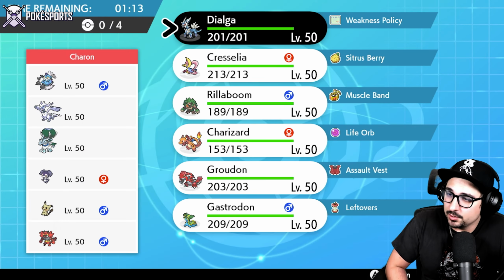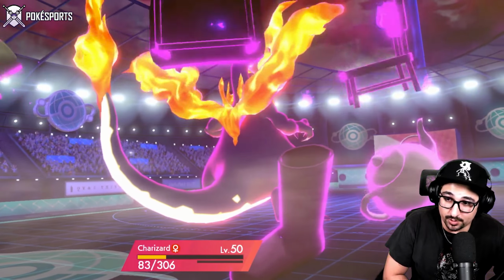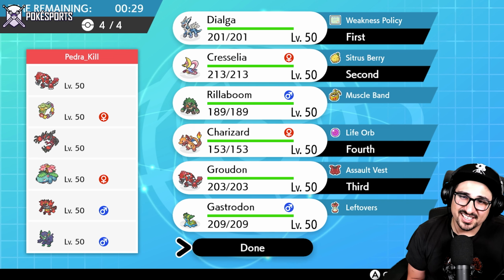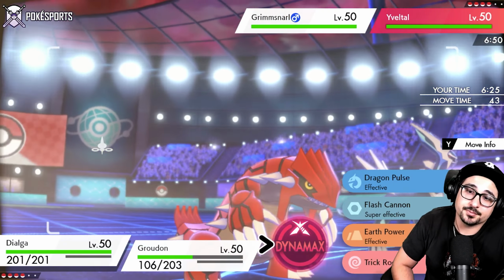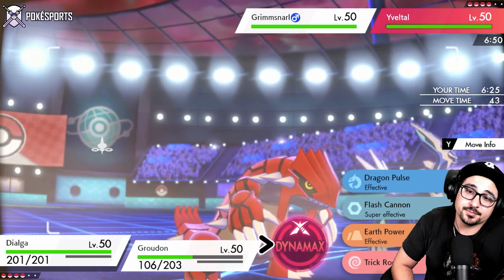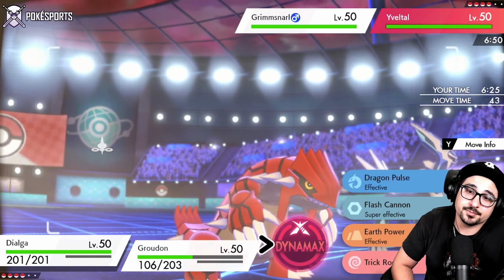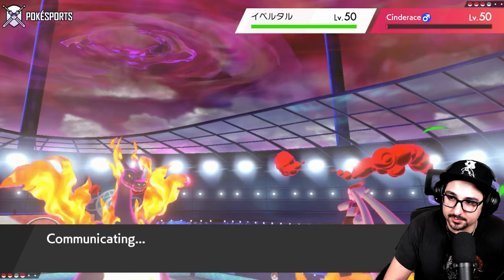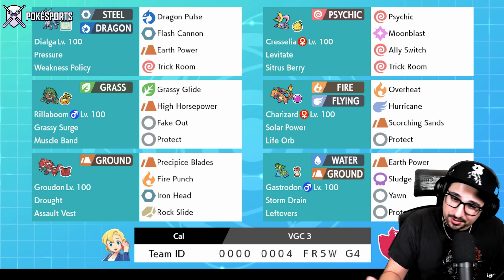SERIES 12 CRESSELIA TEAM | VGC 2022 | Pokémon Sword & Shield - Pokésports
75 Likes for CRESSELIA!

Pokemon Scarlet
Pokemon Violet

Special thanks to Cal for the team!

MORE POKÉSPORTS!

Dialga @ Weakness Policy
Ability: Pressure
Level: 50
EVs: 252 HP / 4 Def / 252 SpA
Modest Nature
IVs: 0 Atk
- Dragon Pulse
- Flash Cannon
- Earth Power
- Trick Room

Cresselia (F) @ Sitrus Berry
Ability: Levitate
Level: 50
EVs: 228 HP / 124 Def / 156 SpD
Calm Nature
IVs: 0 Atk
- Psychic
- Moonblast
- Ally Switch
- Trick Room

Rillaboom-Gmax @ Muscle Band
Ability: Grassy Surge
Level: 50
EVs: 244 HP / 196 Atk / 4 Def / 60 SpD / 4 Spe
Adamant Nature
- Grassy Glide
- High Horsepower
- Fake Out
- Protect

Charizard-Gmax @ Life Orb
Ability: Solar Power
Level: 50
EVs: 252 SpA / 4 SpD / 252 Spe
Timid Nature
IVs: 0 Atk
- Overheat
- Hurricane
- Scorching Sands
- Protect

Groudon @ Assault Vest
Ability: Drought
Level: 50
EVs: 252 HP / 156 Atk / 4 Def / 60 SpD / 36 Spe
Adamant Nature
- Precipice Blades
- Fire Punch
- Iron Head
- Rock Slide

Gastrodon @ Leftovers
Ability: Storm Drain
Level: 50
EVs: 180 HP / 204 Def / 124 SpD
Bold Nature
IVs: 0 Atk
- Earth Power
- Sludge Bomb
- Yawn
- Protect